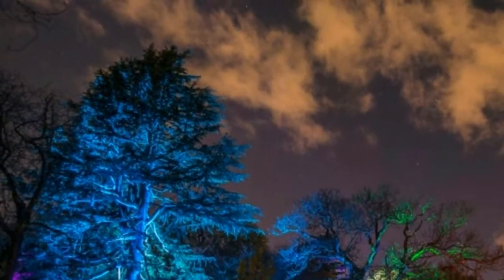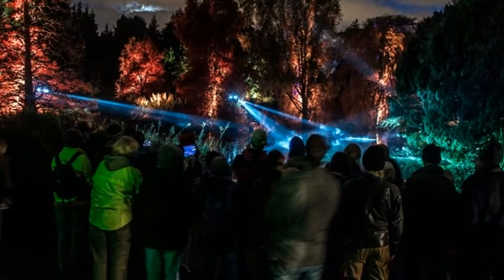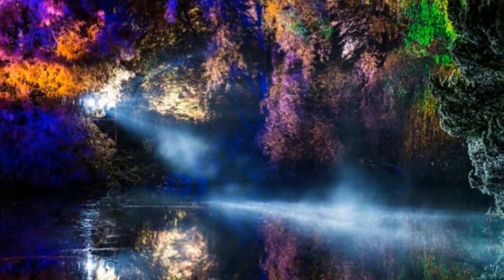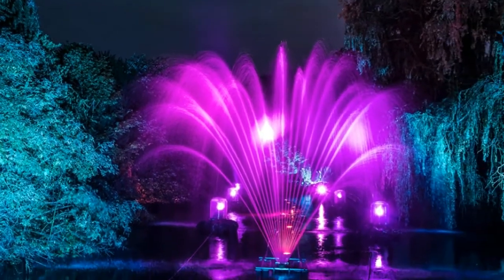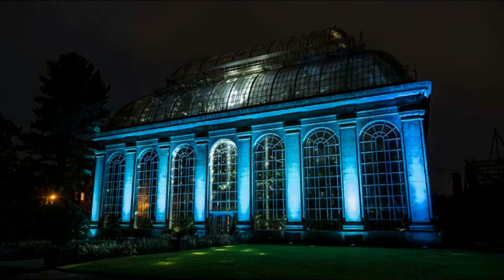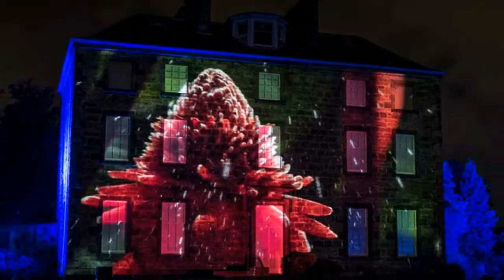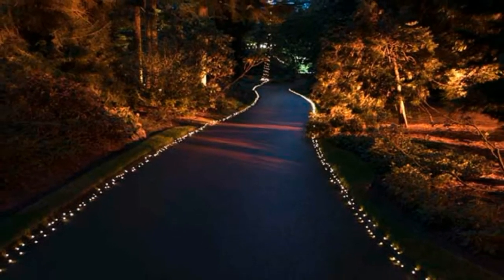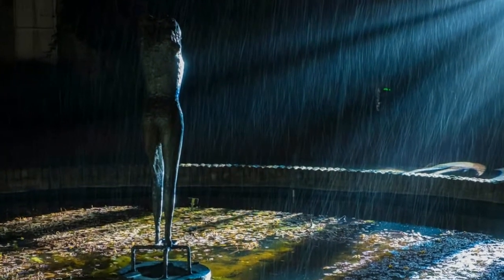AMAZING..!!! Botanic Gardens Edinburgh Light Show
Where can I buy tickets for Botanic Lights?

Tickets will be available for collection from the Botanic Lights Box Office at the West Gate (opposite Inverleith Park) of the Royal Botanic Garden Edinburgh from 30 minutes before the start time of your event

In person: Fringe Office, 180 High Street, Edinburgh EH1 1QS

Botanic Lights Box Office at the West Gate (opposite Inverleith Park) of the Royal Botanic Garden Edinburgh is open 5.30pm each show day and tickets can be purchased for any day/session depending on availability. Pre-booking advised to avoid disappointment.

*Calls cost between 2p to 7p per minute plus your phone company’s access charge. Mobile networks charges may be more expensive.

How much are tickets for Botanic Lights?

Advance tickets for Botanic Lights are priced as follows:
Full Price: £15.00 (includes all fees)
Child (under 16): £7.50 (includes all fees).
1x Adults & 2x Children: £27.00 (includes all fees)
2x Adults & 2x Children: £40.00 (includes all fees)
Groups (10+ Adults): £13.00 each (includes all fees) Please note all group tickets must be purchased as one transaction.
Infant (0 – 2 years): Free, but still require an event ticket. Please note this ticket MUST be placed at the same time when making a booking.
Carers of visitors with specific access requirements: Free, but still require an event ticket.